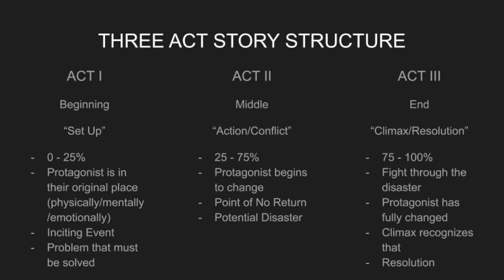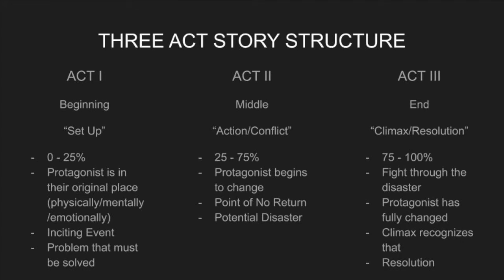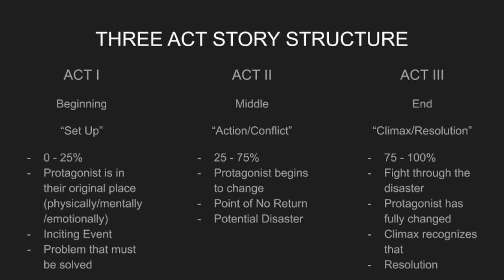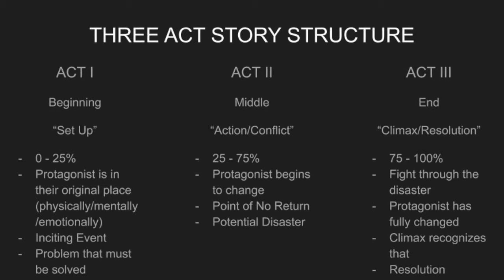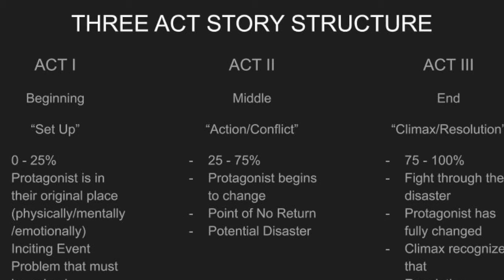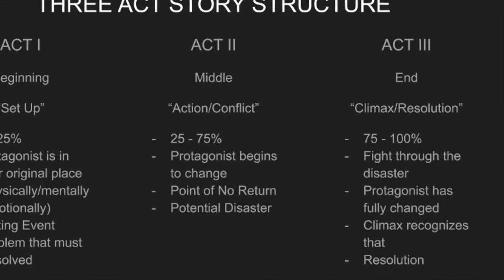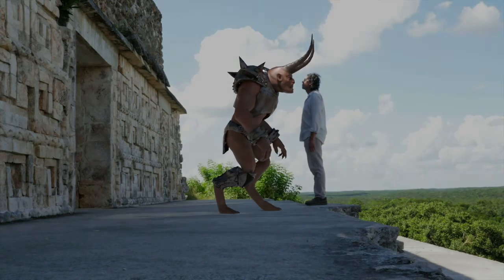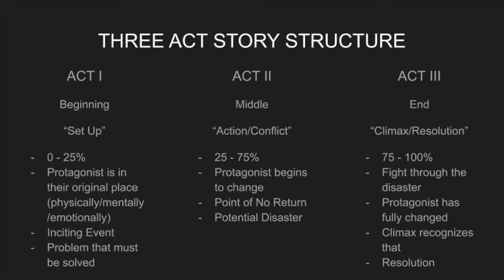How to Plot the 3 ACT Story - Planning YOUR Story Part 2